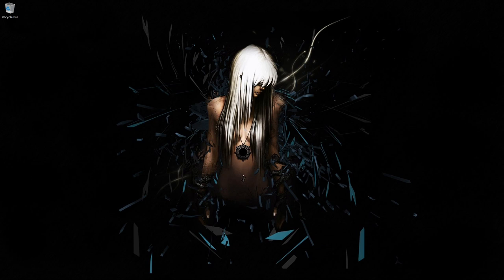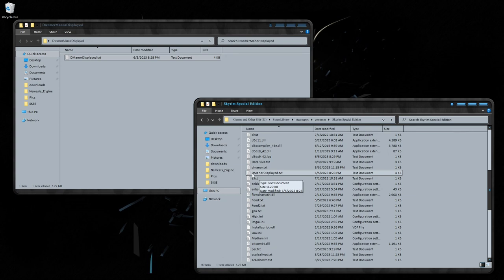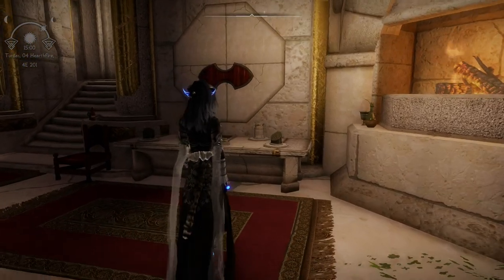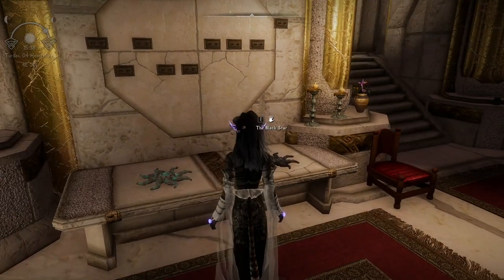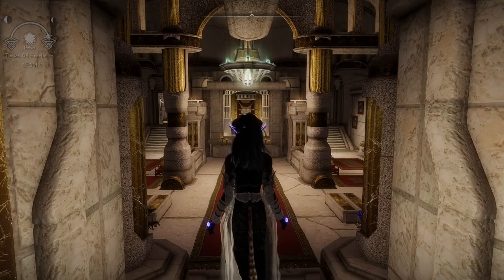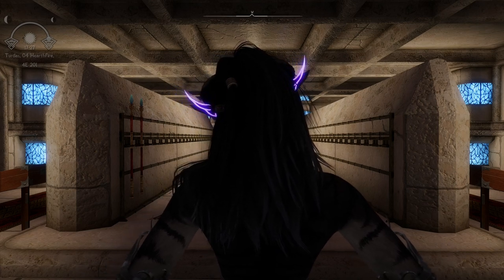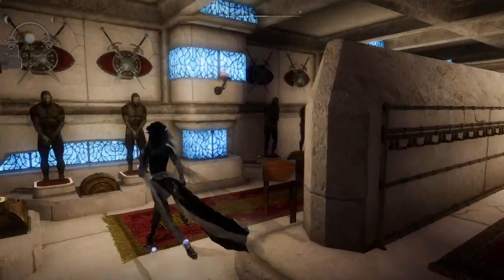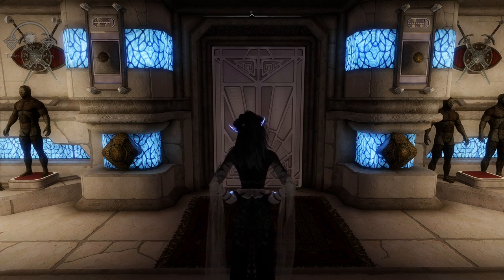Skyrim Mods - Dwemer Manor Displayed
This is just a short video showing how to use bat files and showing the displayed filled up.